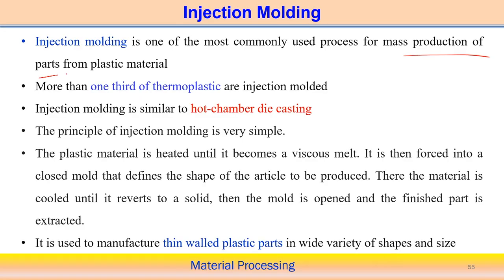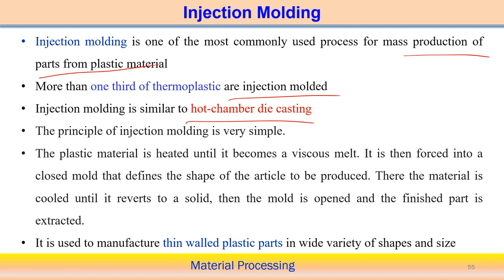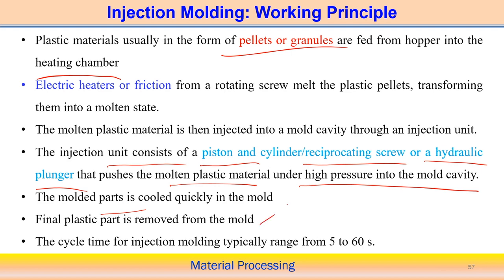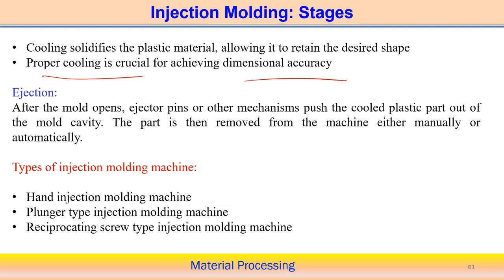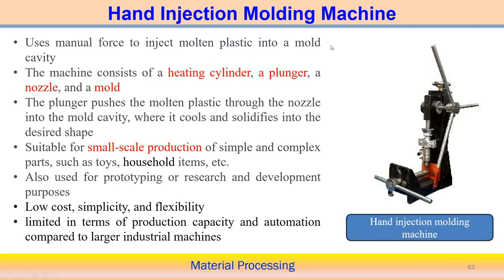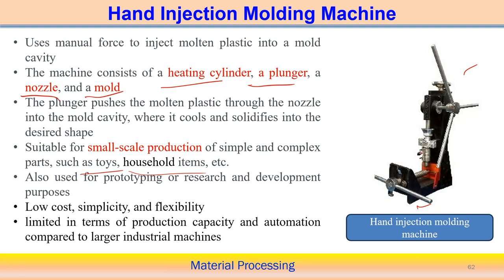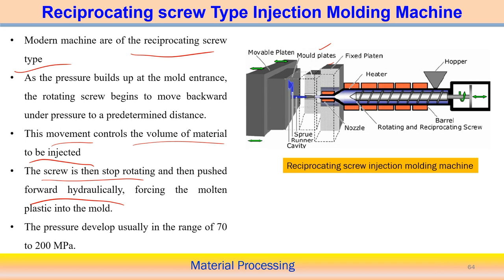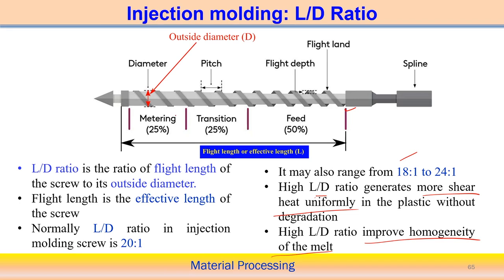Lec 22: Processing of polymer: Injection molding